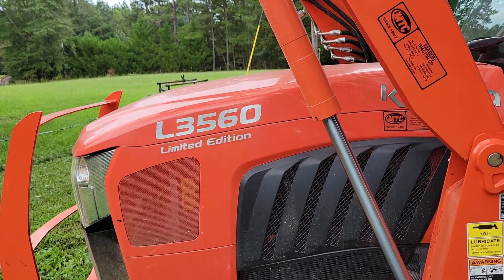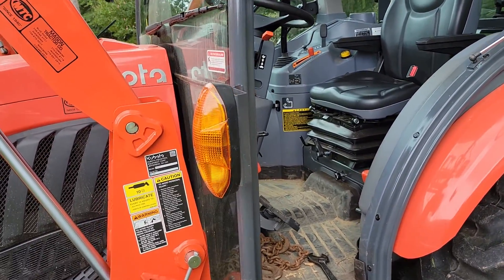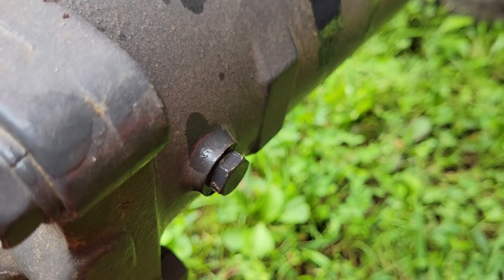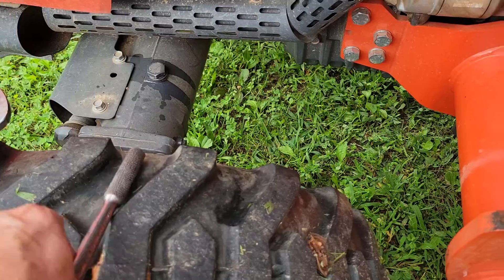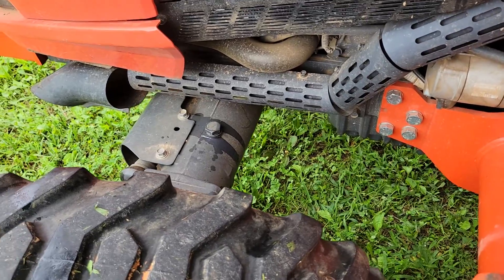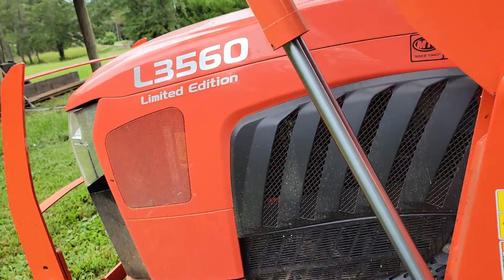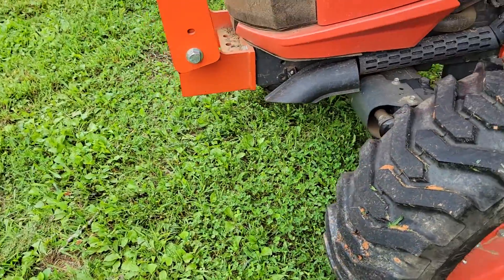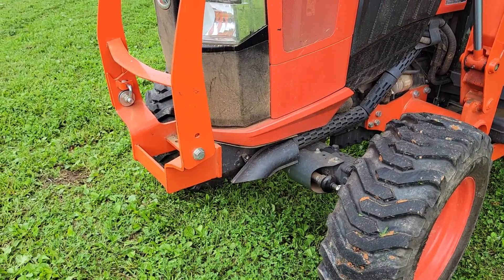kubota 3560 front axle service